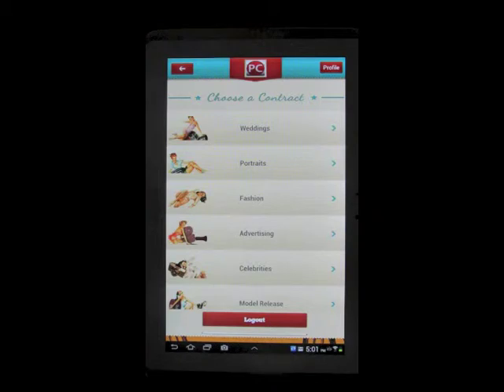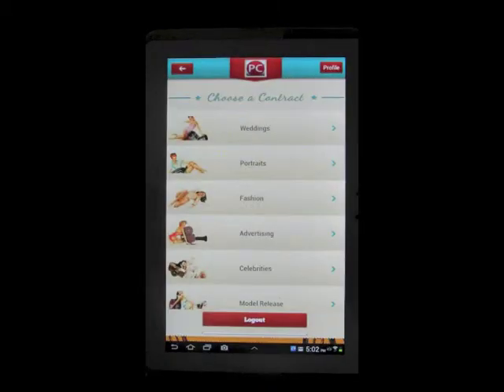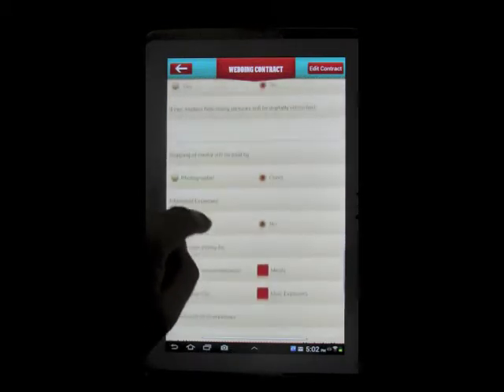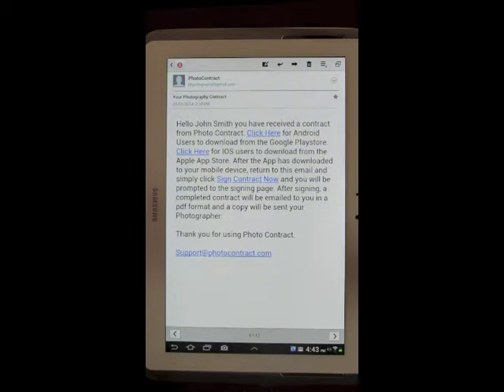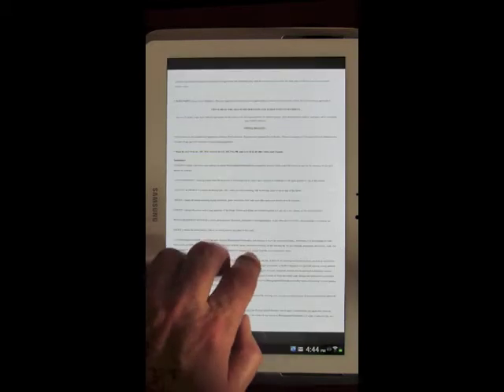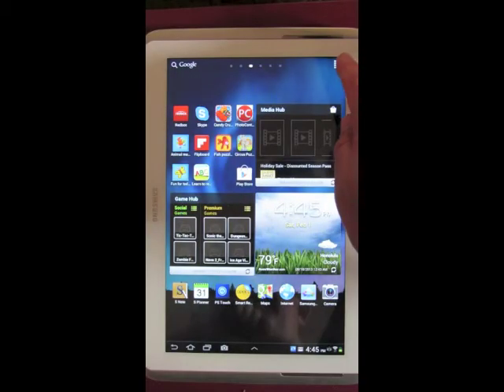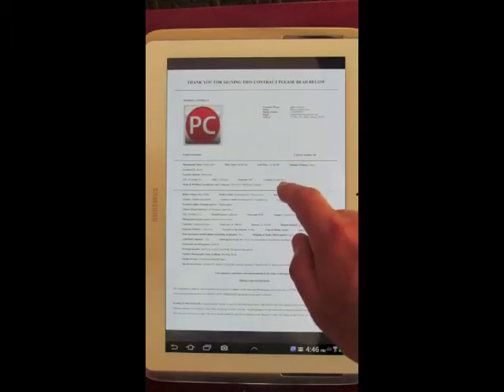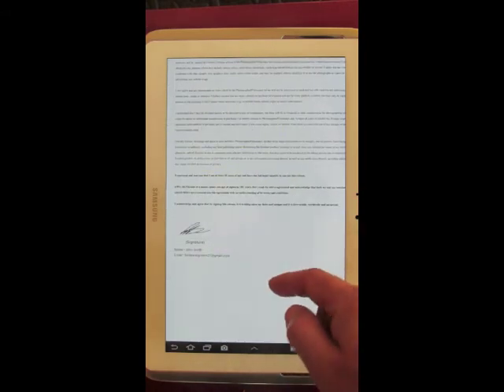Photo Contract App for mobile devices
Photo Contract App is for photographers and cinematographers to use for instant PDF signed contracts received in their email.  Learn how the app works.